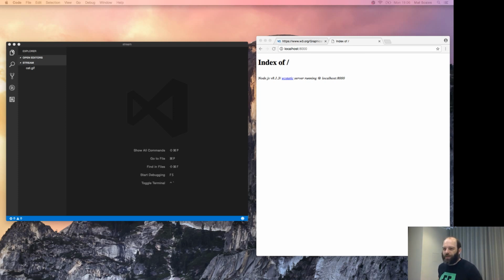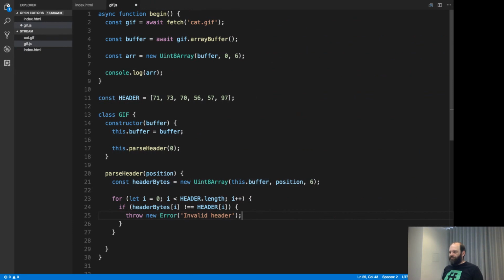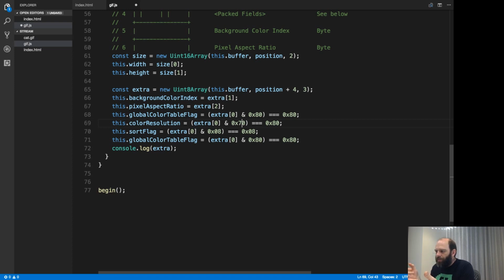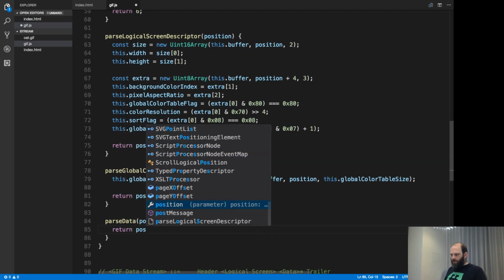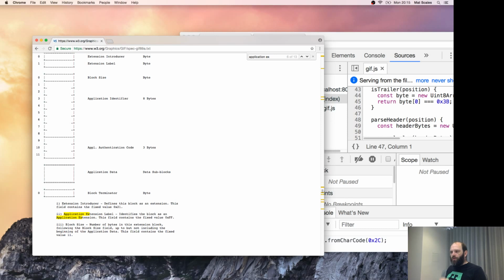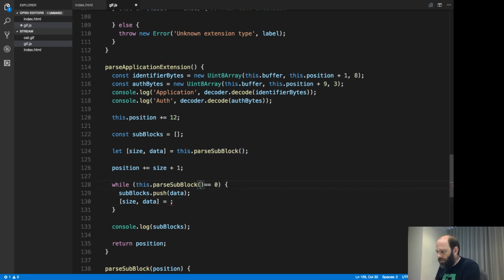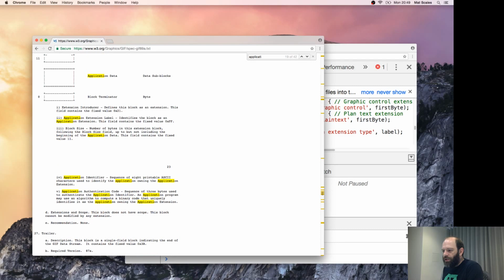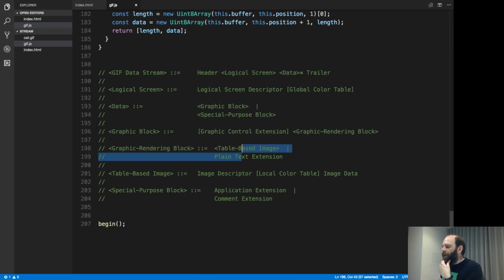LIVE CODE: GIF decoder, part 1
I'm going to live code... something. Pretty much the only things I can guarantee are that it will be using web technology, and that it will be much more fun to code than it is useful.

This is a bit of an experiment, so I don't know how long I'll go for, but probably a couple of hours.